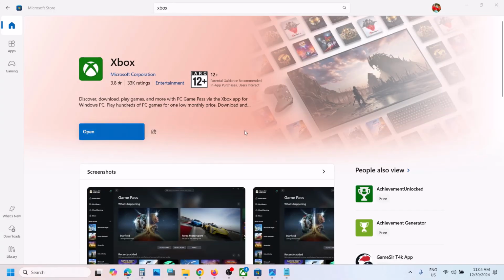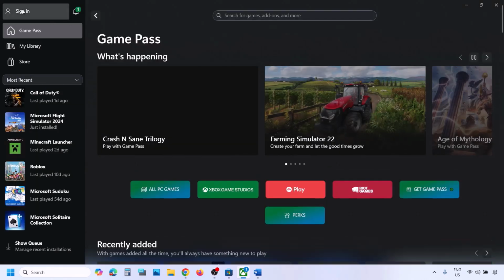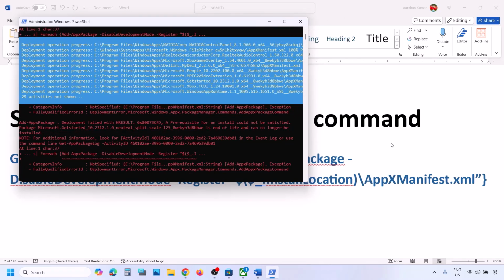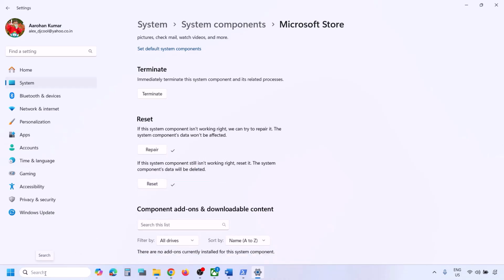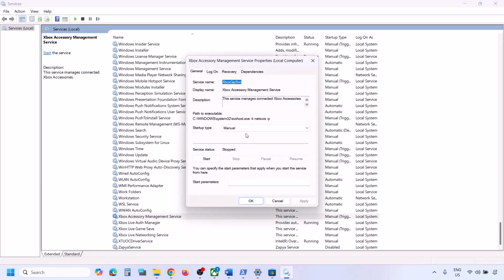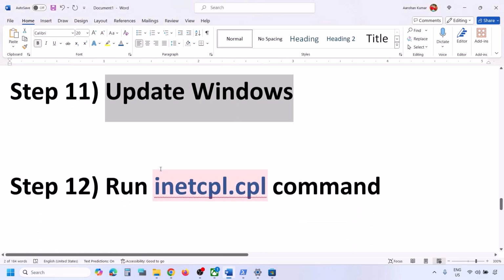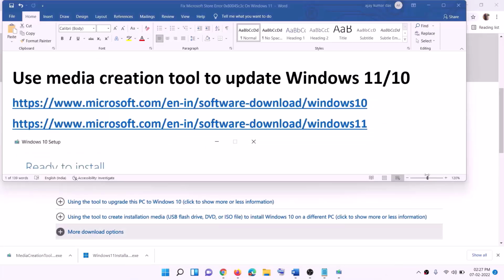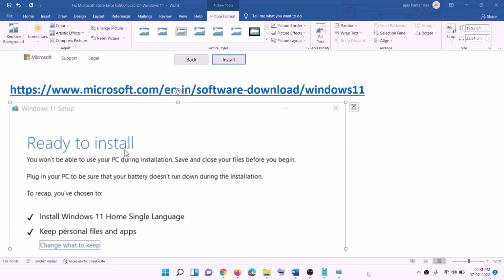Fix Xbox App Not Installing Error Something Happened On Our End On Microsoft Store PC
Step 4) Run this powershell commandGet-AppxPackage -AllUsers| Foreach {Add-AppxPackage -DisableDevelopmentMode -Register “$($_.InstallLocation)\AppXManifest.xml”}
Step 5) Delete Microsoft Store Local Cache FilesC\Users\Username\AppData\Local\Packages\Microsoft.WindowsStore_8wekyb3d8bbwe
Step 8) Update Store from store downloads
start ms-windows-store://pdp/?productid=9MWPM2CQNLHN
Step 10) Start all these services
IP Helper
Gaming services
Windows Update